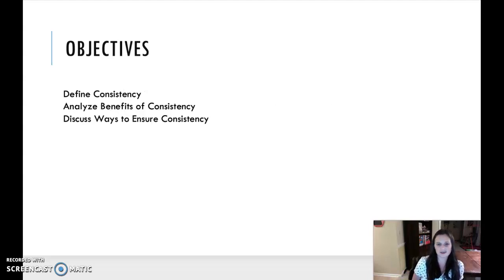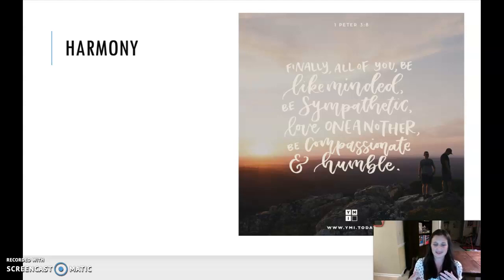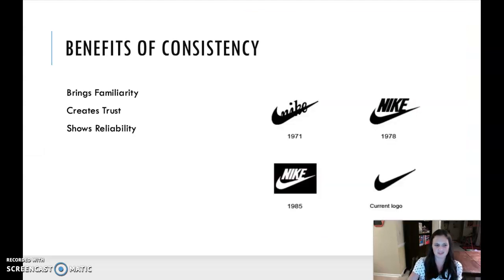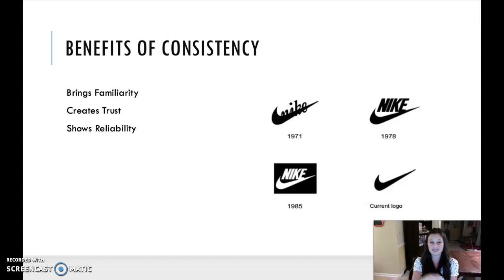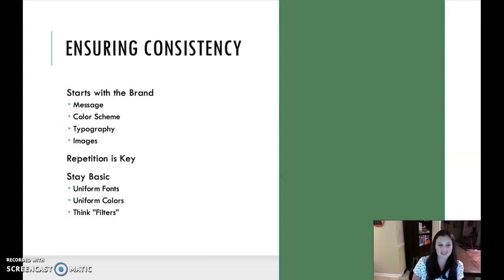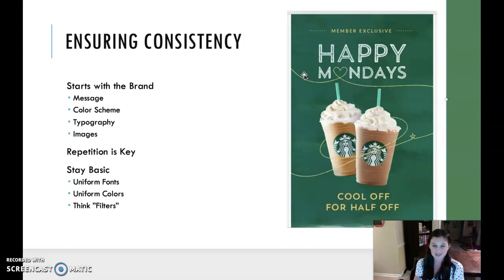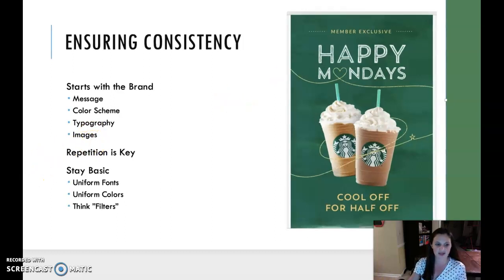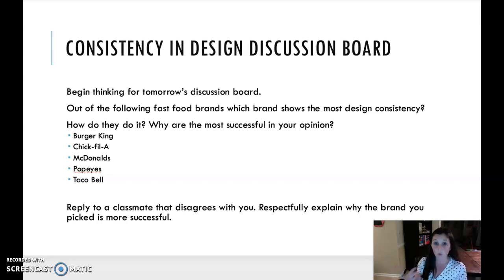Consistency in Design Part One